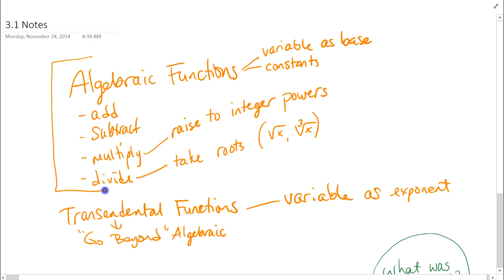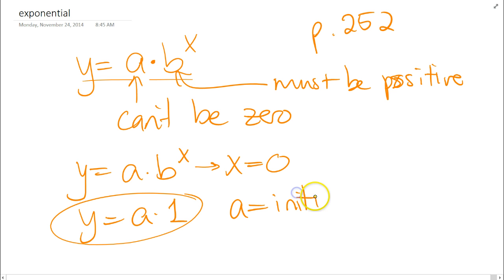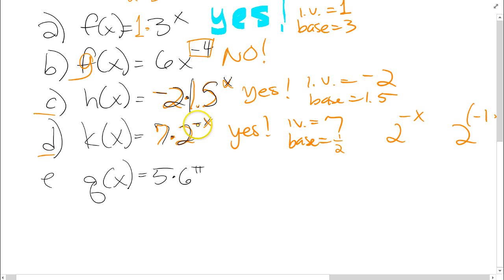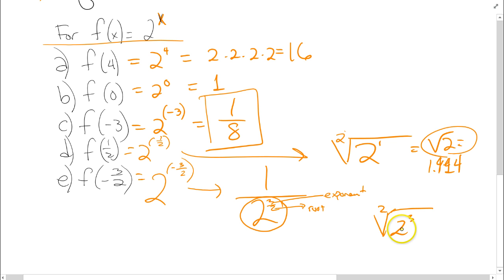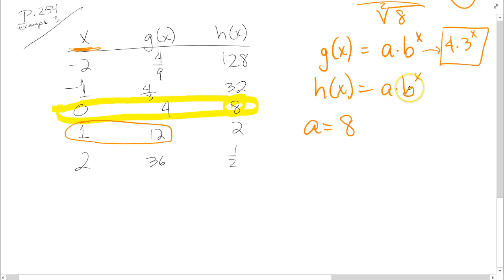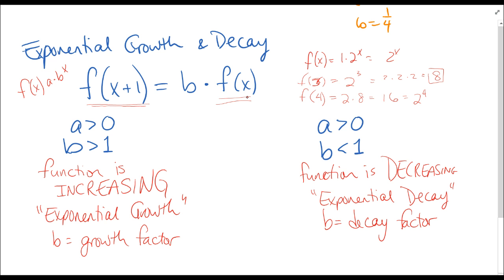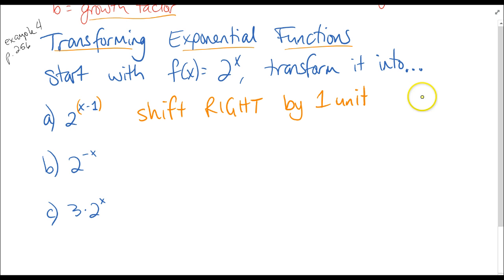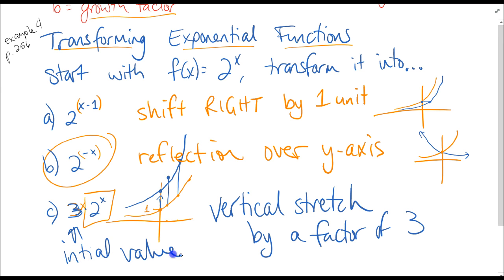PreCalc 3.1a Notes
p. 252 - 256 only